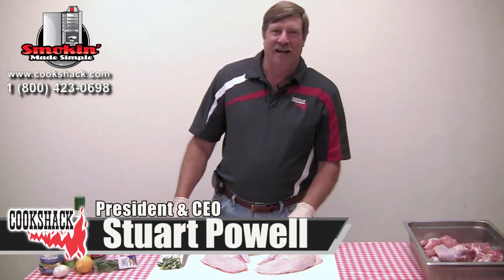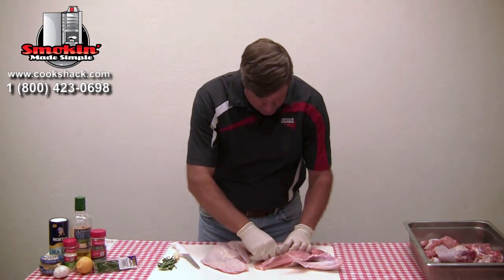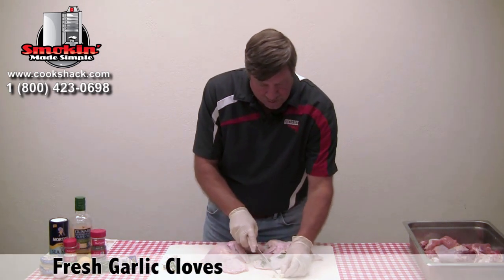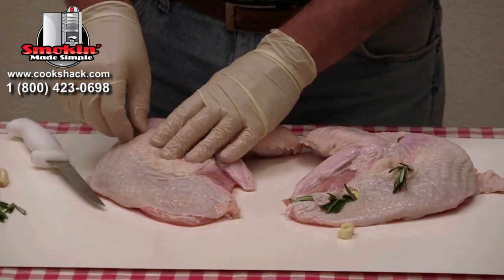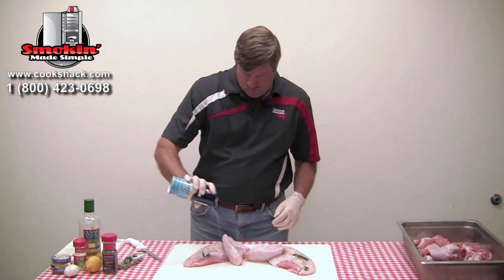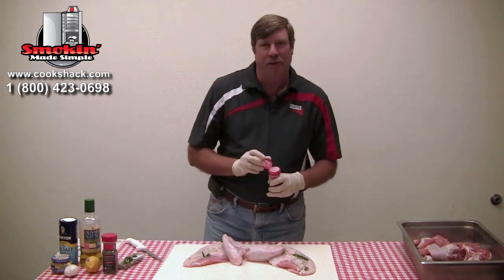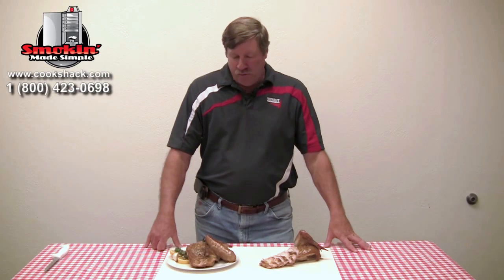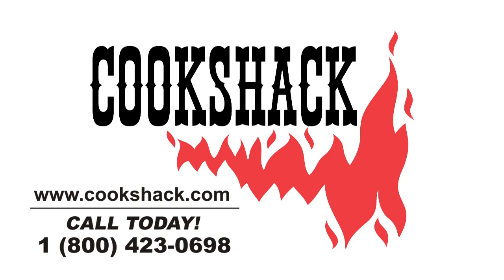AmeriQue- Apple Wood & Rosemary Smoked Turkey Breast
Cookshack Inc. President & CEO, Stuart Powell shows how-to smoke a bone-in turkey breast with the wing attached. Stuart uses fresh rosemary & apple wood to smoke the turkey breast in the Cookshack Amerique.